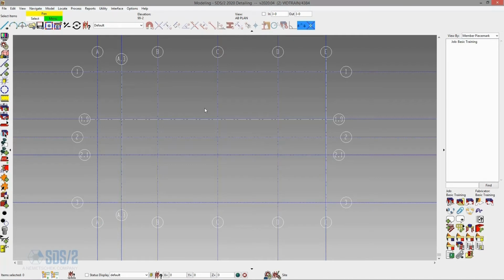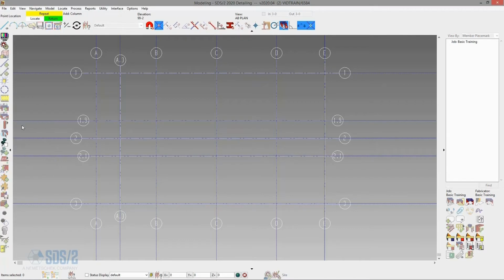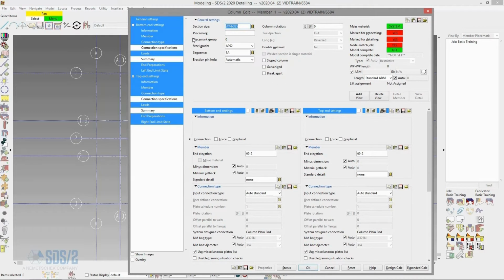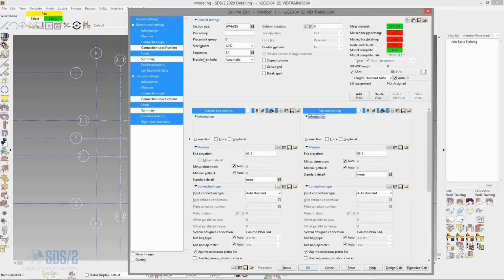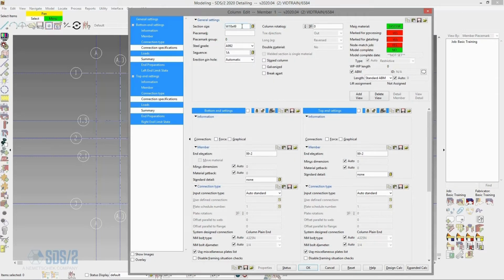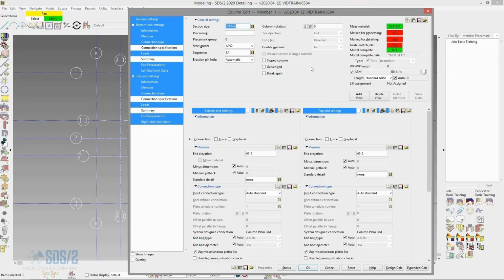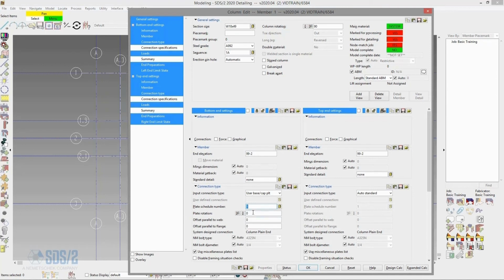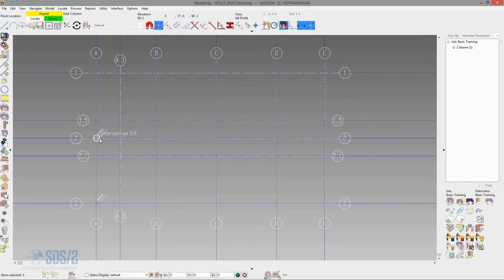SDS/2 Getting Started: Add Columns